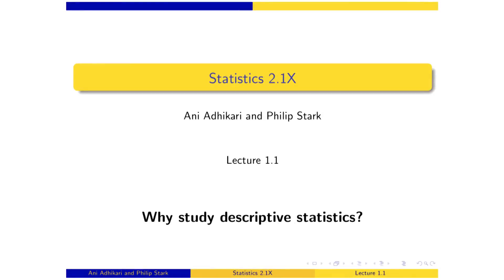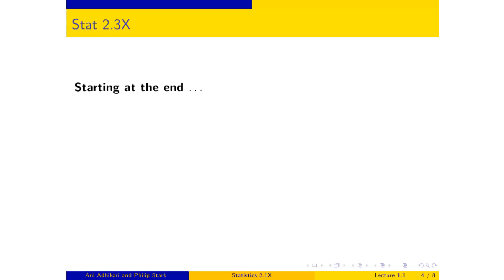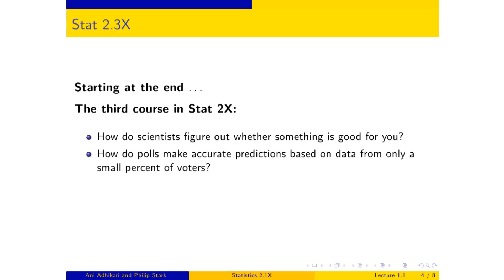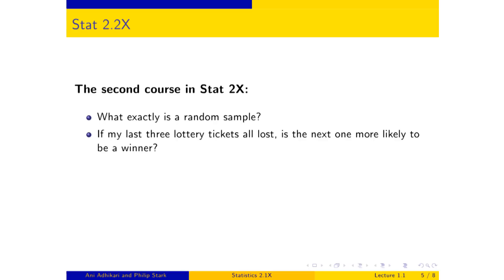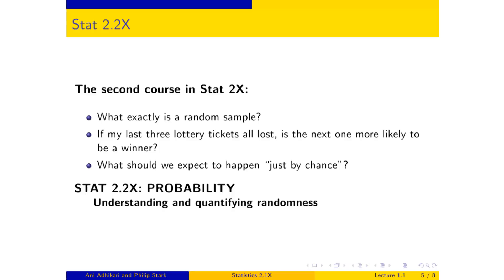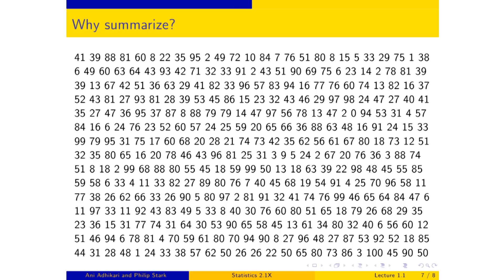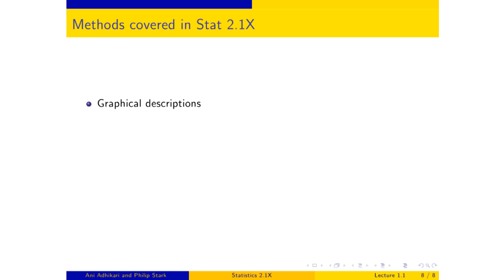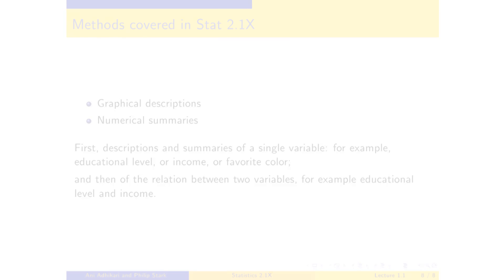UCBerkeleyX: Introduction to Statistics: Descriptive Statistics - Stat2.1x: Part 1